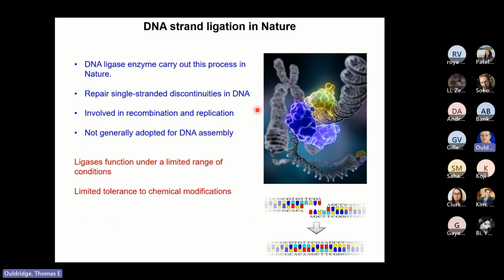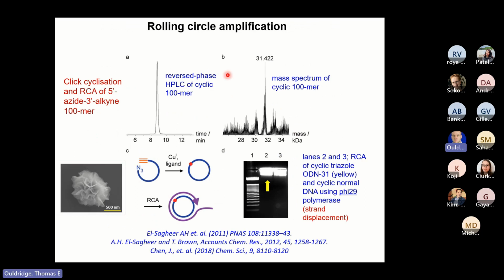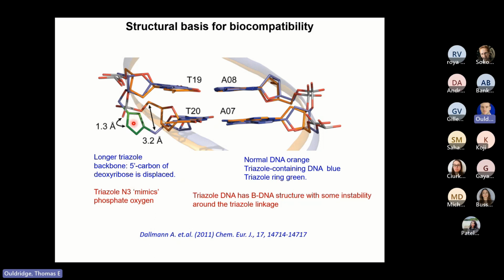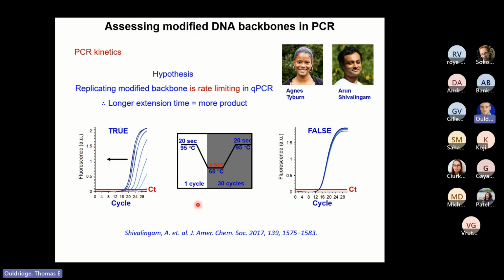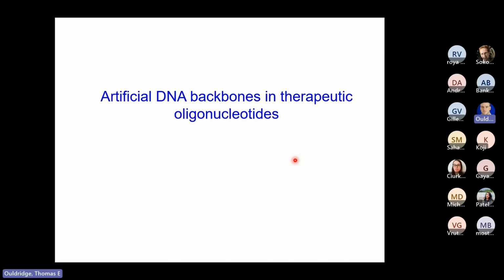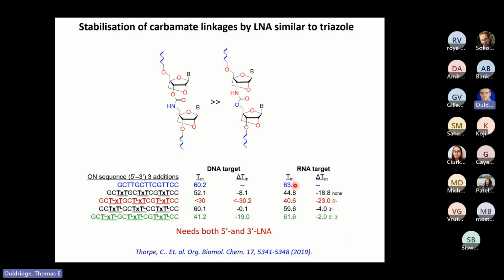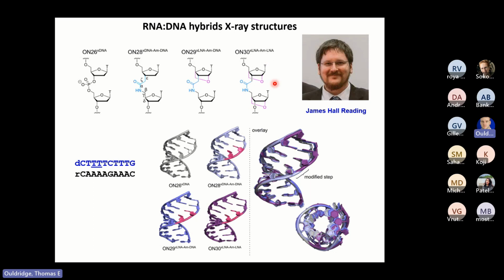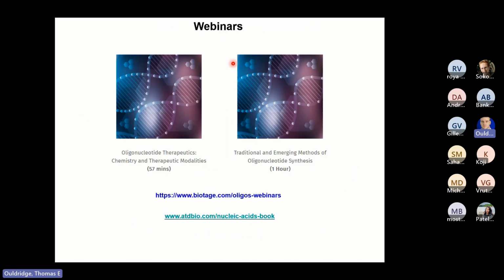Prof Tom Brown - Artificial nucleic acid backbones for Synthetic Biology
15 June 2023

Chemical ligation of DNA strands can be used to produce artificial DNA backbones which have potential for use in therapeutics and synthetic biology.1-6 I will discuss recent developments from our laboratory7, 8 and present data on the effects of various DNA backbone analogues on duplex stability. In addition, I will discuss results from next-generation sequencing analysis of modified DNA templates that can be read through and copied accurately by DNA polymerases. These results provide insights into the design of biocompatible backbone mimics that could be used in the assembly of large modified DNA constructs and used in various applications9 including Crispr gene editing.10 Preliminary work on the use of artificial DNA backbones in therapeutic oligonucleotides will also be presented.11